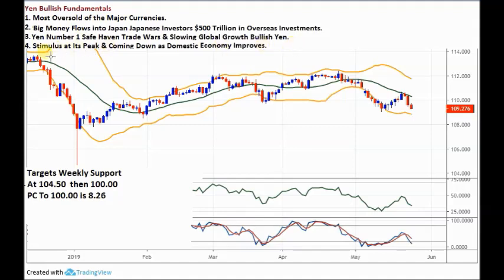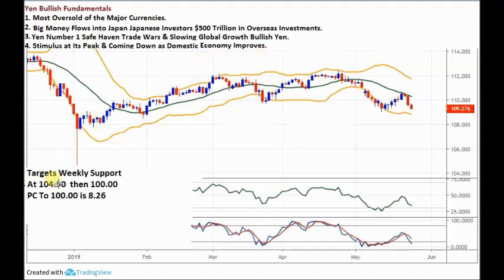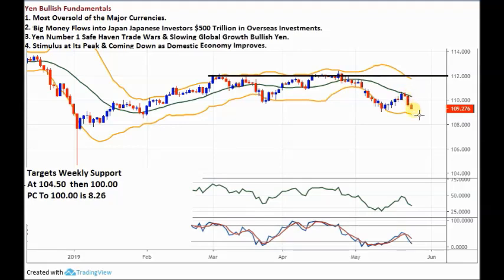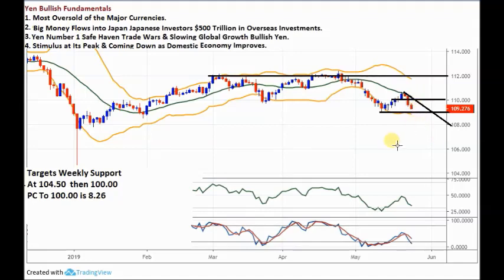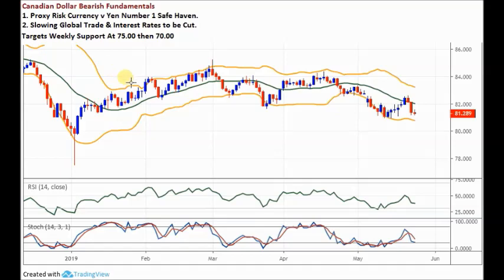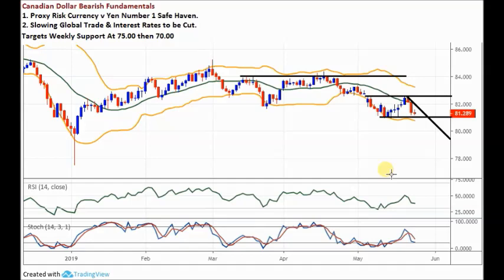JPY Forecast Trading Big Trends USD/JPY EUR/JPY CAD/JPY Analysis